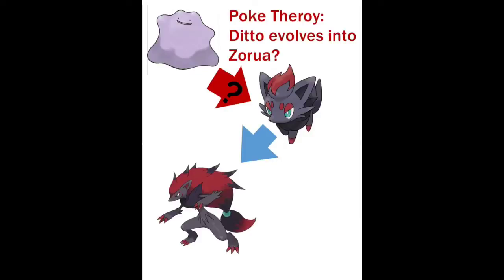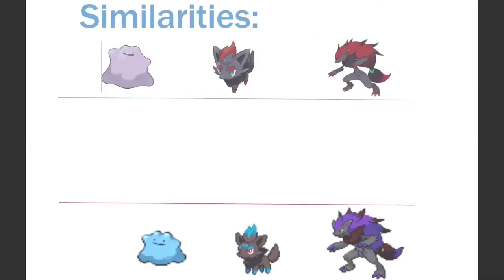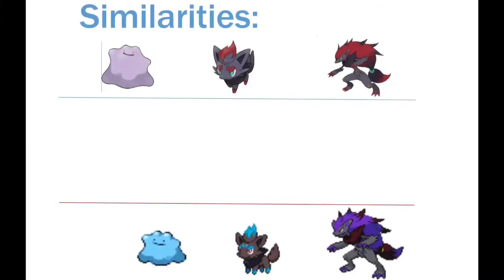Poke Theory: Ditto evolves into Zorua?